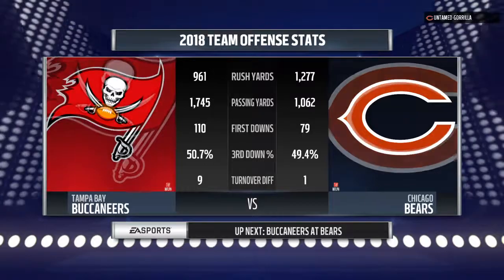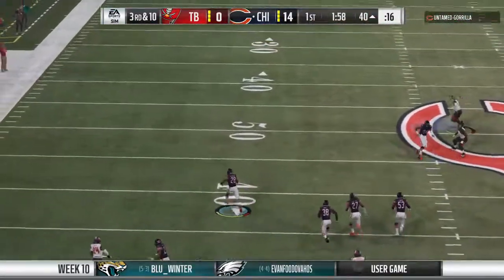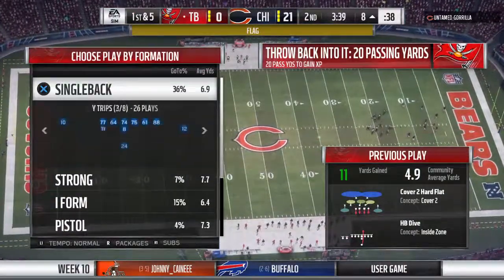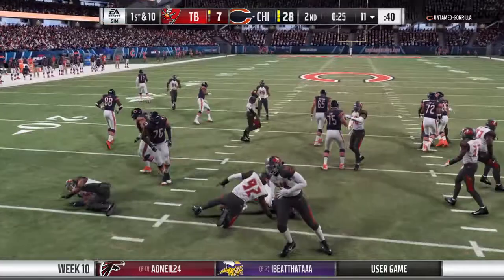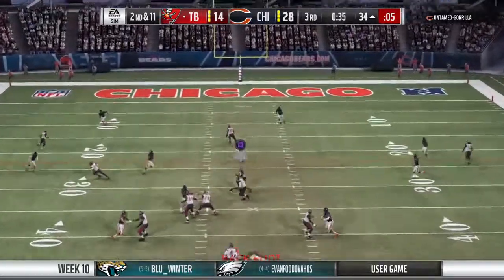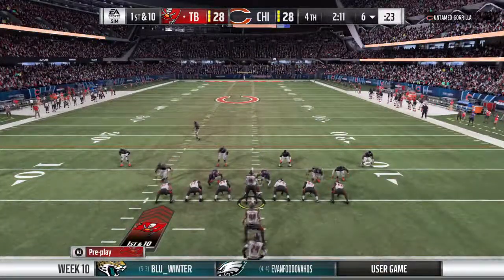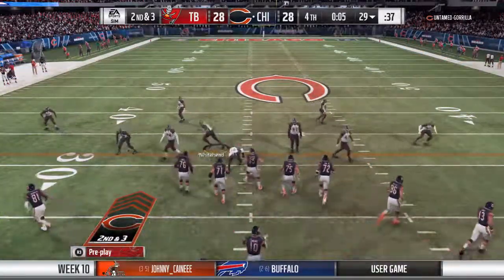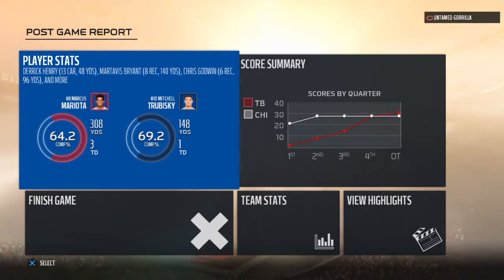M18: MVP S2 Wk9